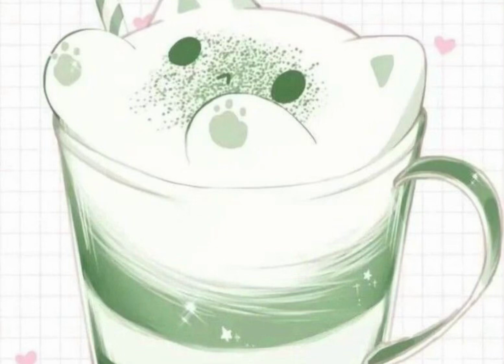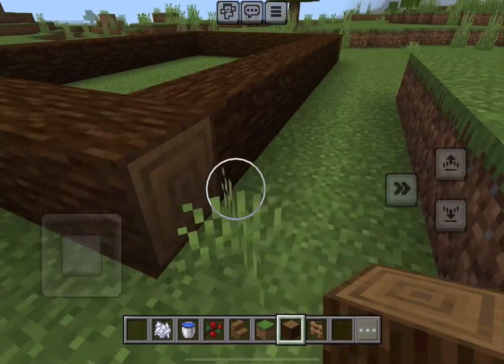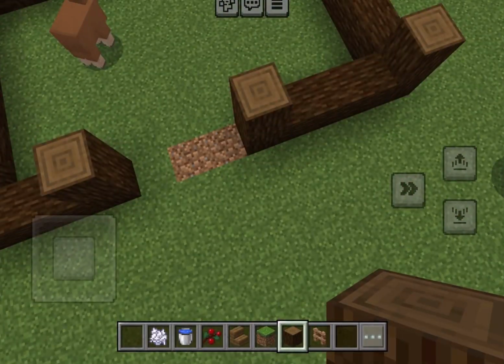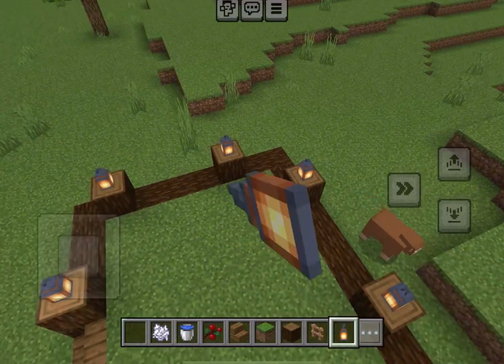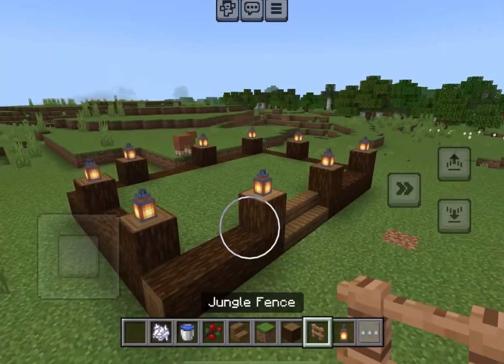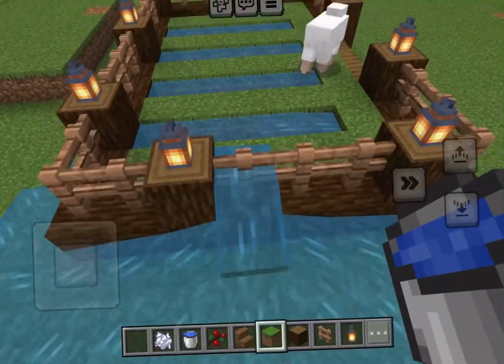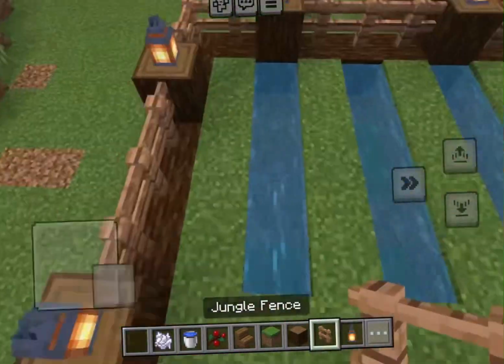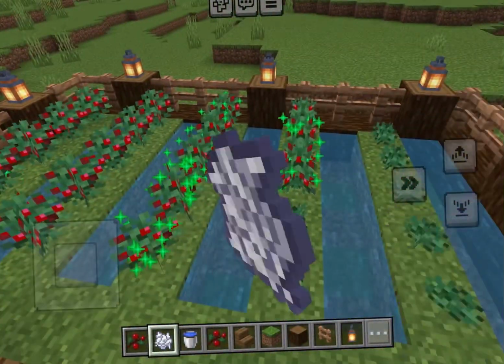Pretty berry farm tut!